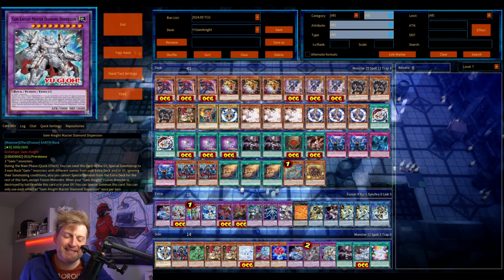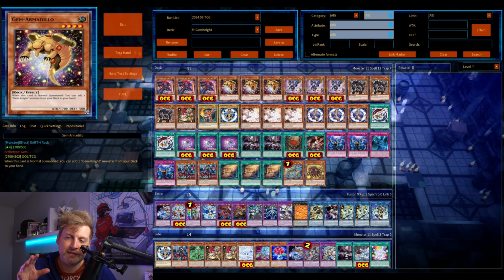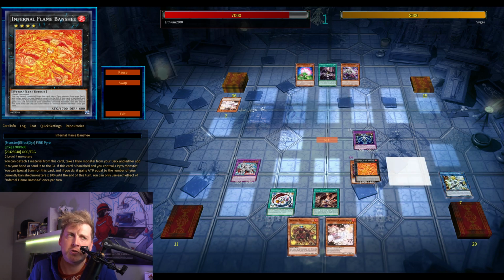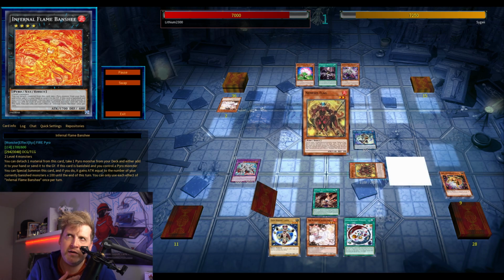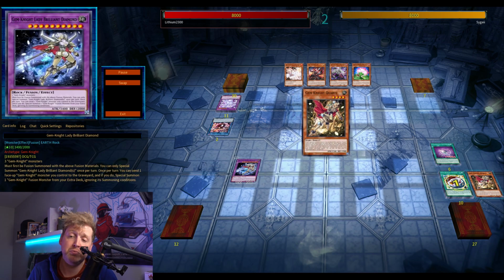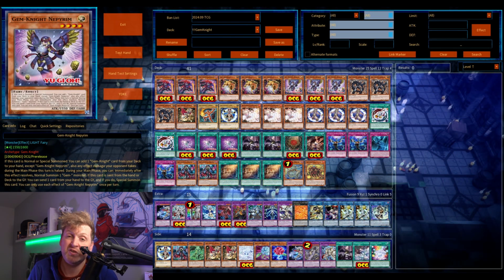"HUH?" Gem-Knights 2024 DECK TESTING (Post TERMINAL WORLD)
*NEW* Gem-Knights DECK PROFILE post TERMINAL WORLD booster set!

Yu-Gi-Oh!
Yugioh
MASTER DUEL